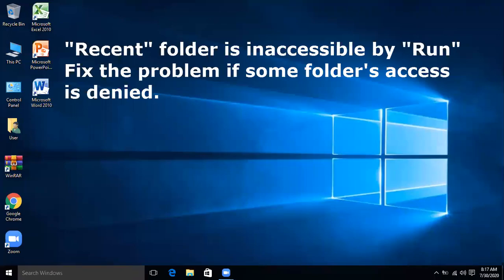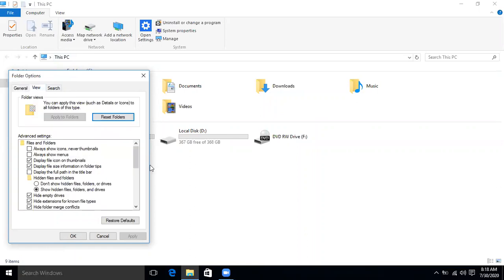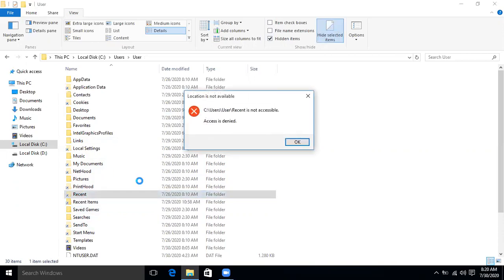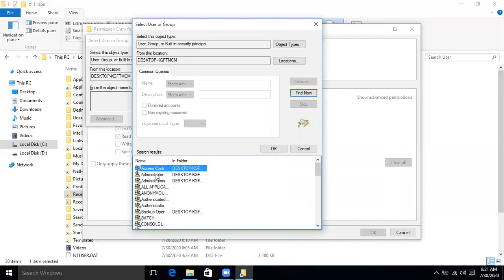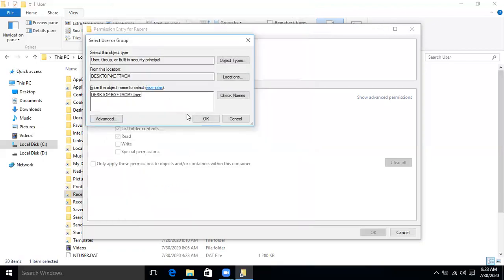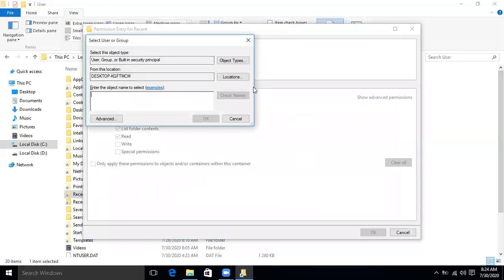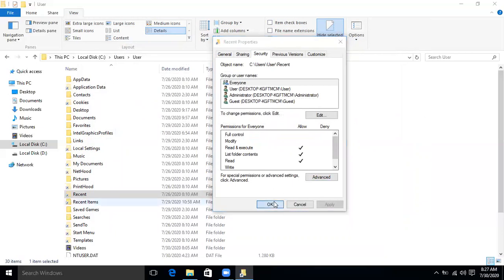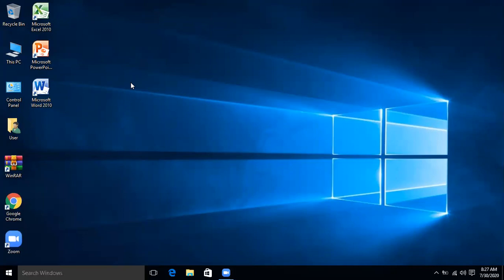Folder "Recent" is in accessible by "Run". Its access is denied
In this video we are fixing the issue if with Run we are not able to access Recent folder.